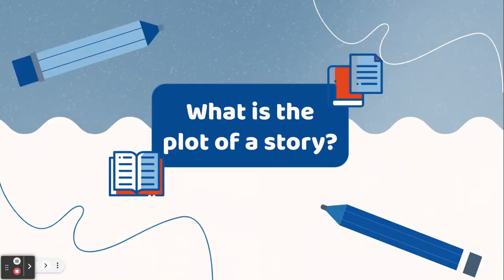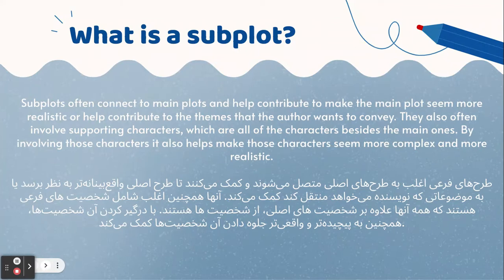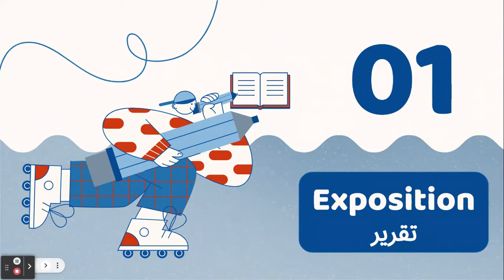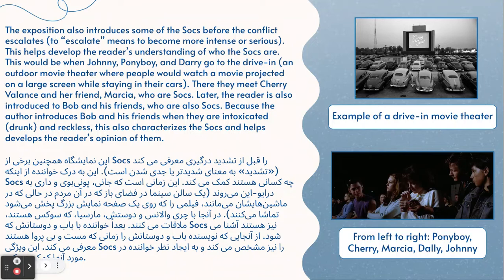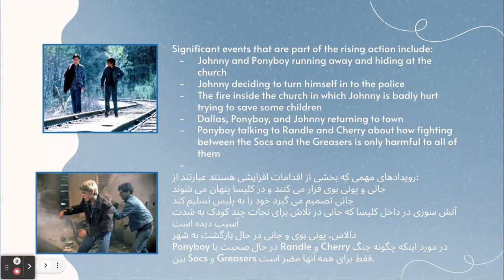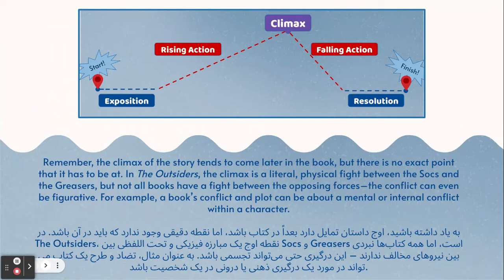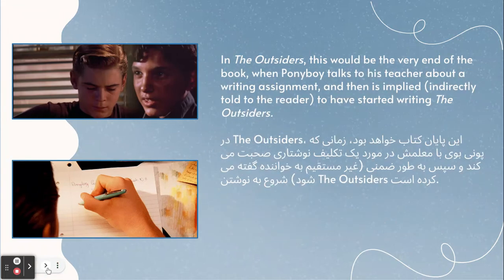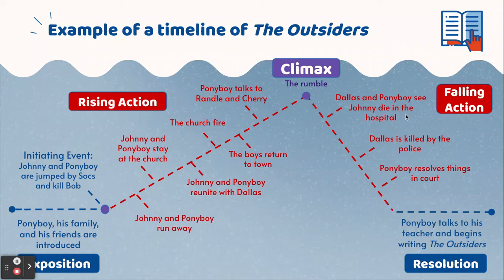What Is The Plot of A Story? - English Lesson